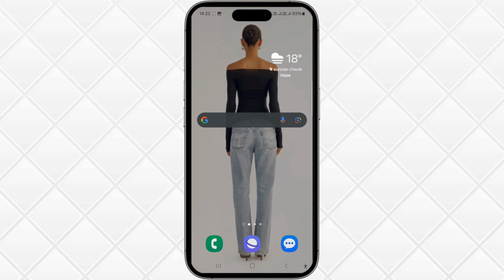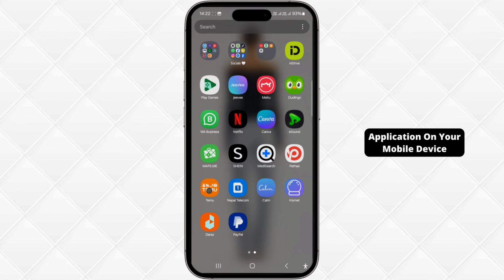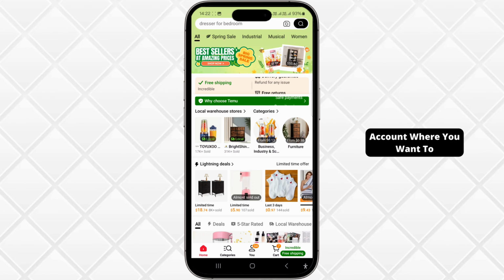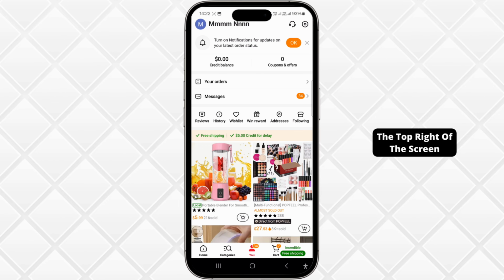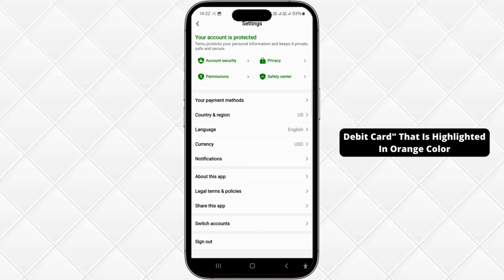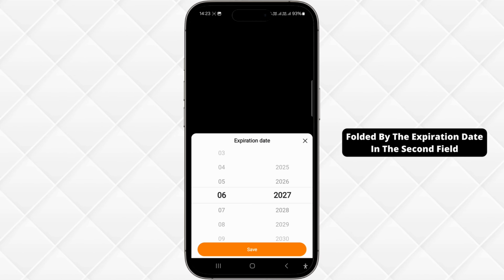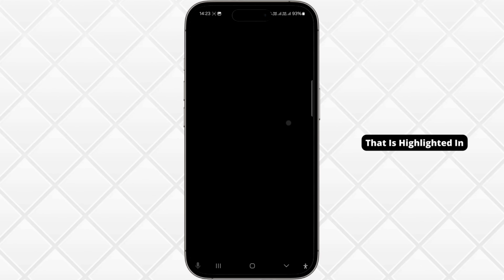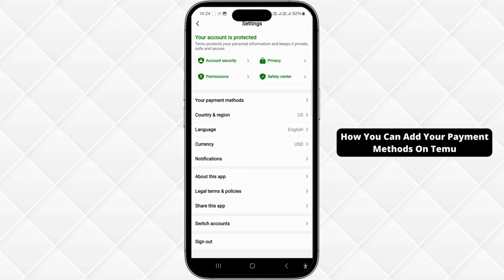How To Add Debit Or Credit Card On TEMU (EASY)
Want to shop faster on TEMU? 🛒💳 In this quick and easy 2025 guide, you’ll learn exactly how to add your debit or credit card to your TEMU account for a smoother, faster checkout experience. Whether you’re new to TEMU or just updating your payment methods, this tutorial has you covered!

What You’ll Learn in This Video:
✅ How to add a new debit or credit card to your TEMU account
✅ How to update or change your payment information
✅ Troubleshooting common payment method issues
✅ Tips for keeping your payment details secure on TEMU

Setting up your card takes just a few minutes — and it makes shopping on TEMU even easier!

📌 Chapters:
⏱ 0:00 - Introduction
⏱ 0:10 - How To Add Debit Or Credit Card On TEMU